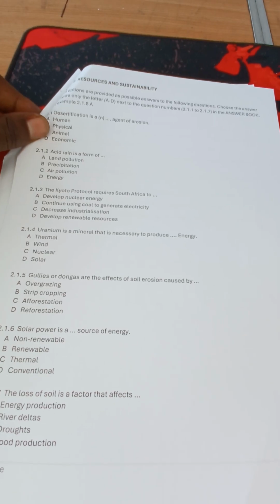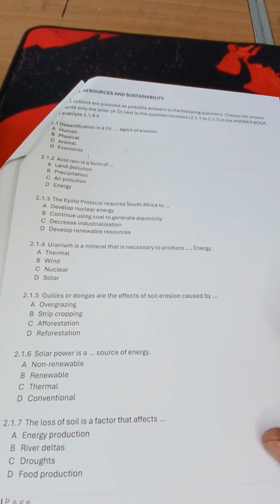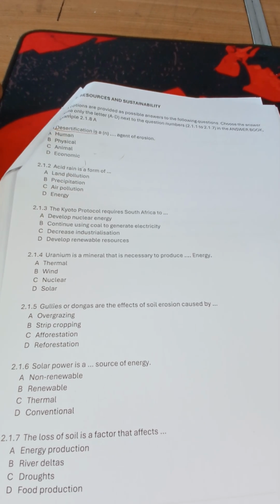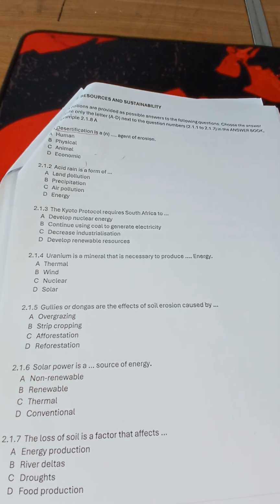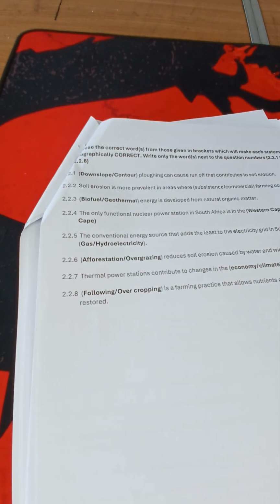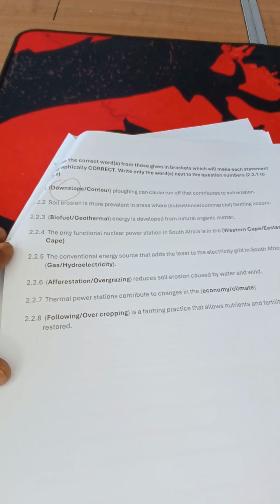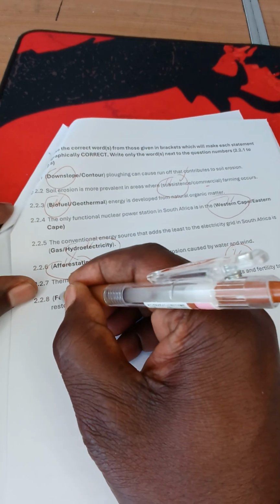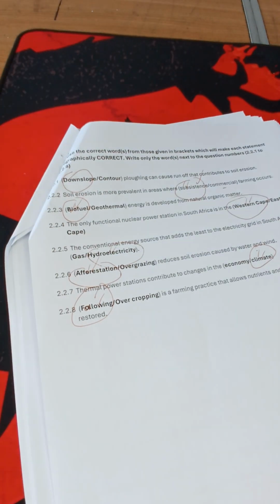Grade 11 Resources and Sustainability revision